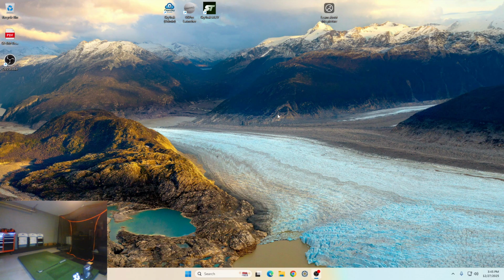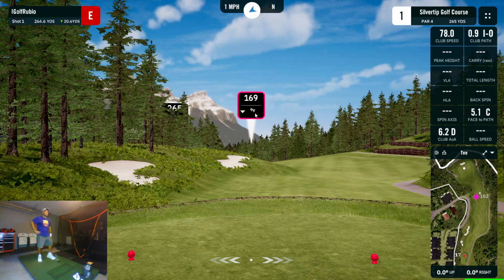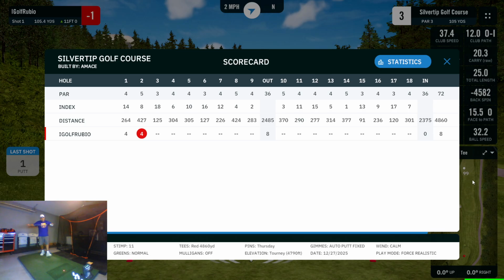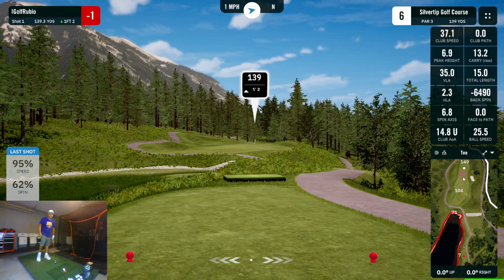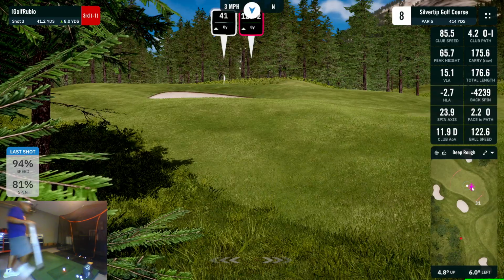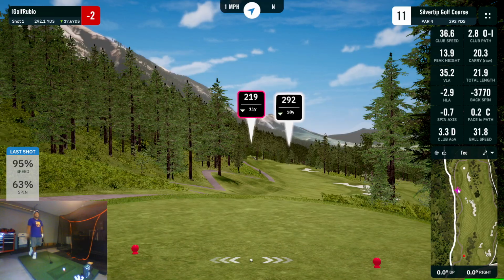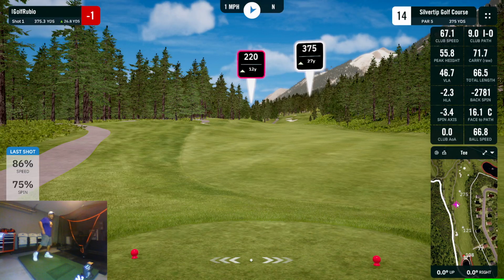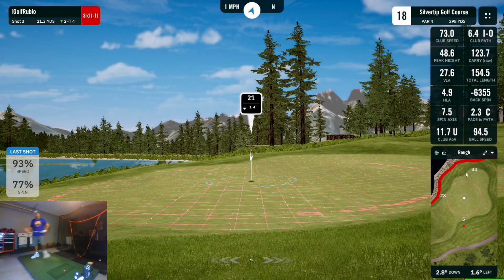SGT - Santa's XMas Open [FWDAP] - Round 1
1st Round of Santa's XMas Open on the SGT-Foward-Auto Putt Tour